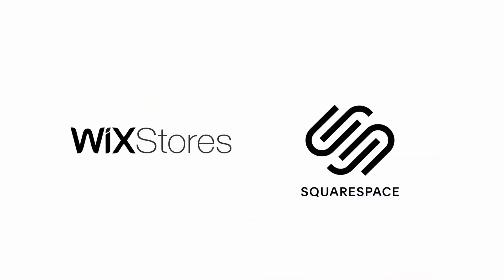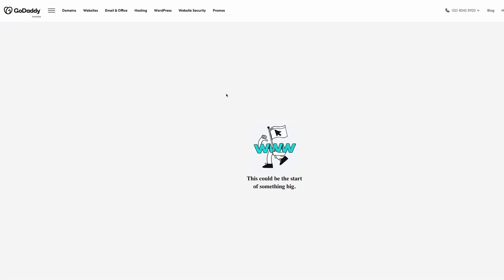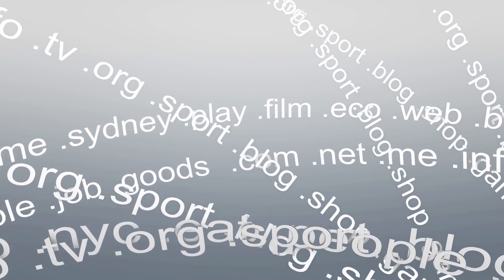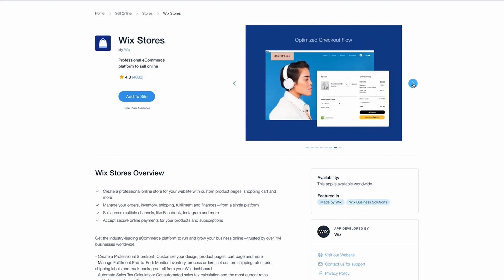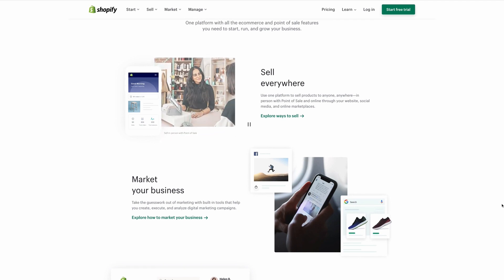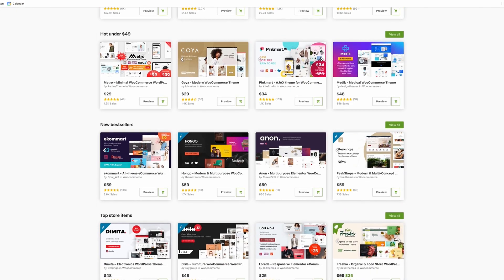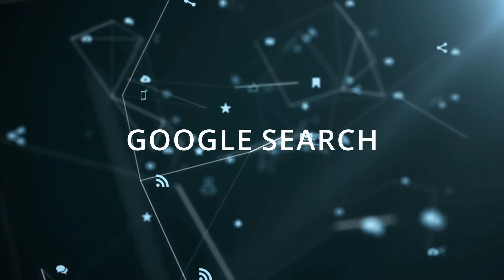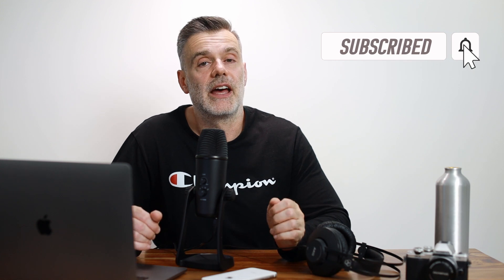Best e-commerce platforms in 2020 - A beginners Guide to choosing the right one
In this introductory video, I go through some of the options available for setting up an online store using some of the most popular ecommerce platforms including

wix.com.
and
for those with more advanced requirements woo commerce for Wordpress.

This is just an introductory video for those of you looking for an easy way to get started with selling your products.

If you want to learn how to integrate your online store with Facebook check out my video on setting up the facebook commerce Manager: